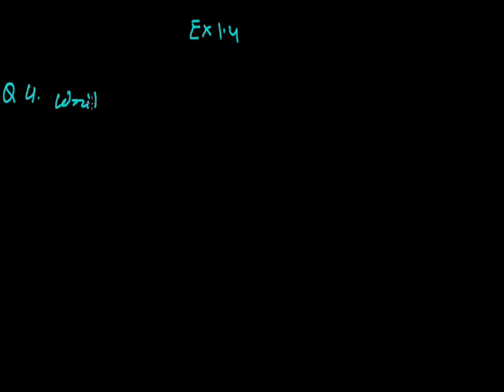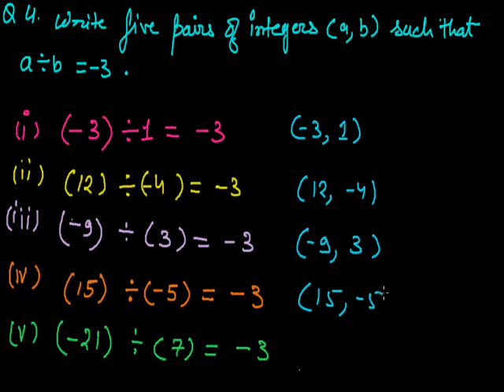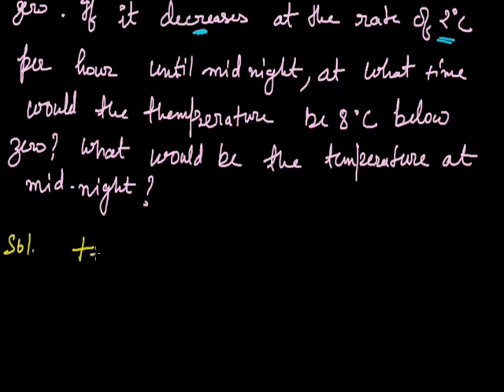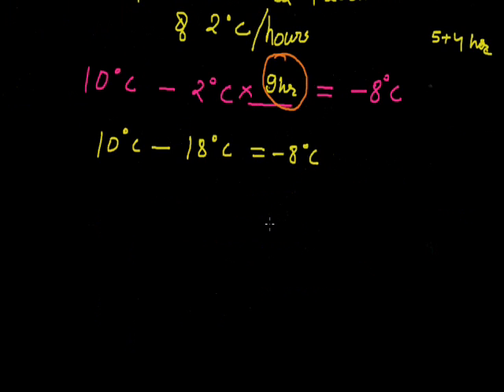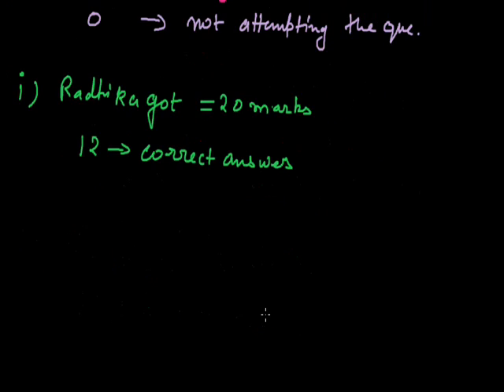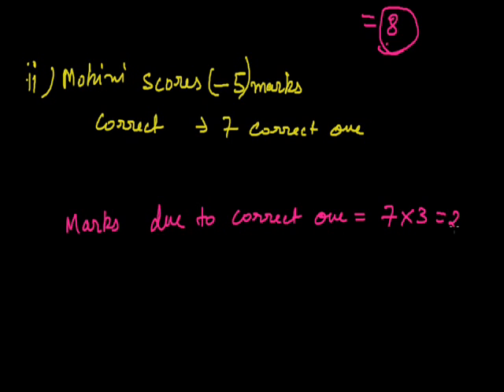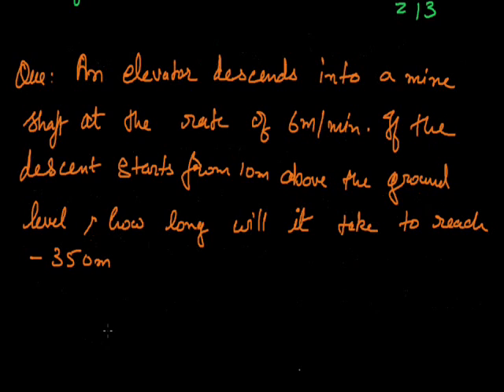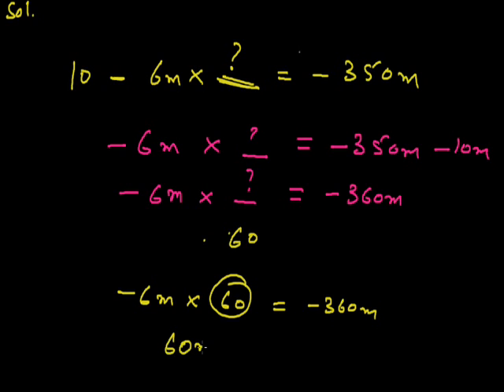Integers 009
Exercise 1.4 Que no.4 to 7 Grade VII-NCERT